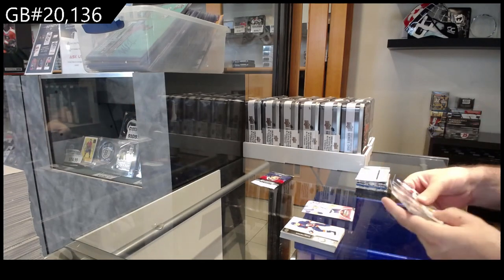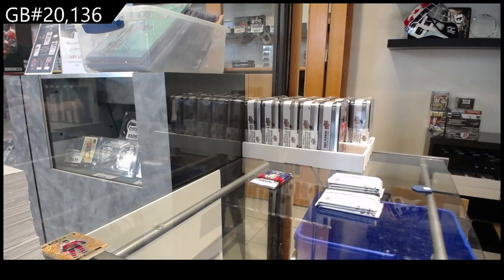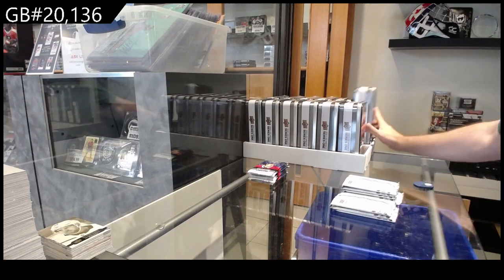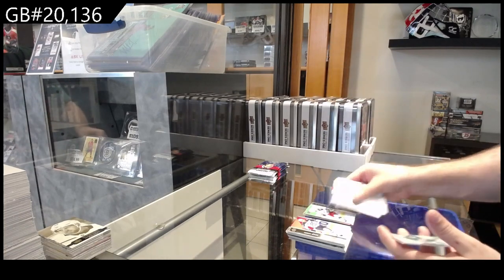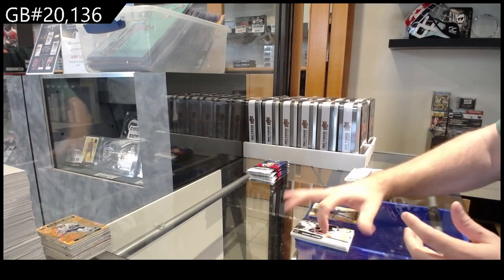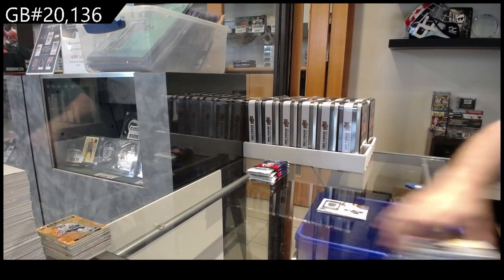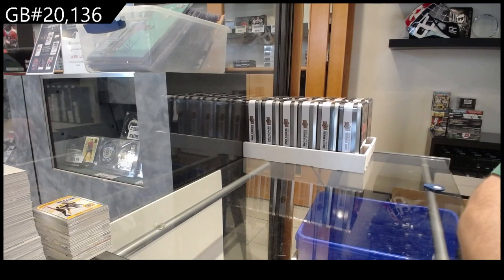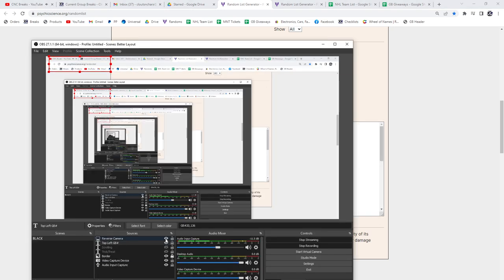2021-22 Upper Deck Series 1 Hockey 12 Tin Case Break - C&C GB #20,136